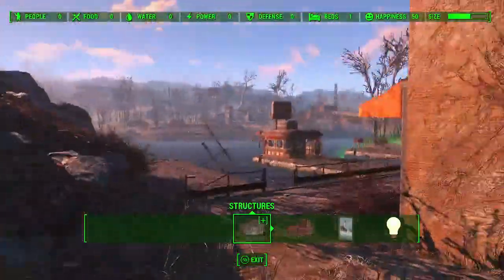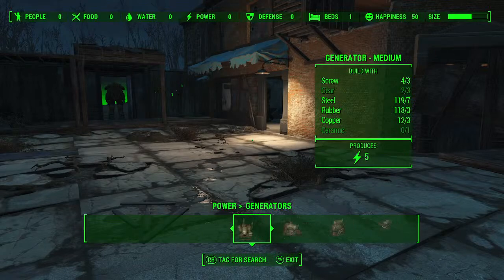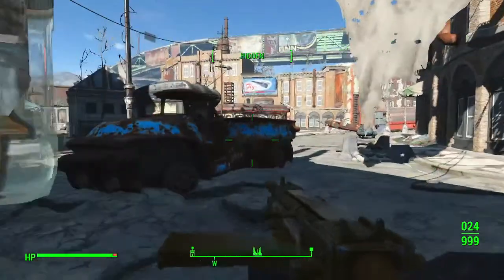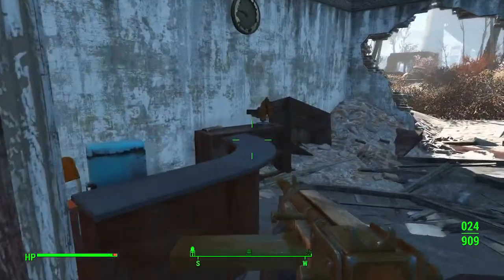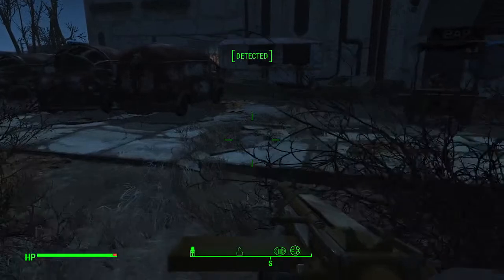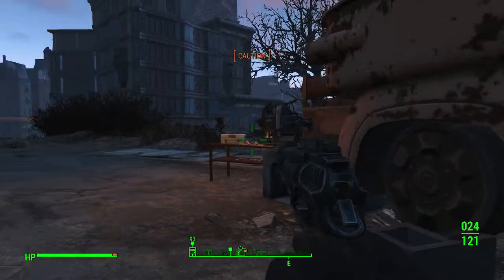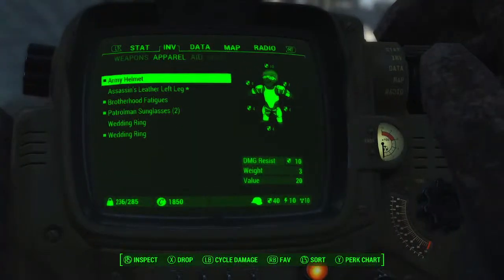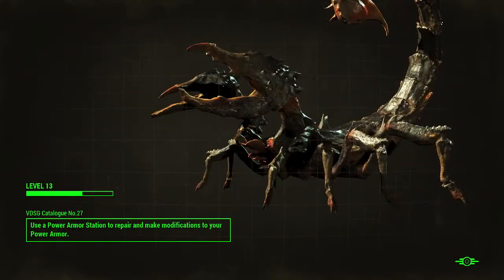FALLOUT 4FTER FRIDAY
Fallout4